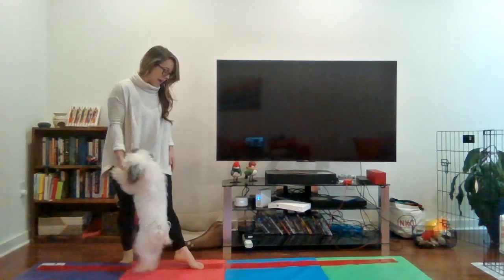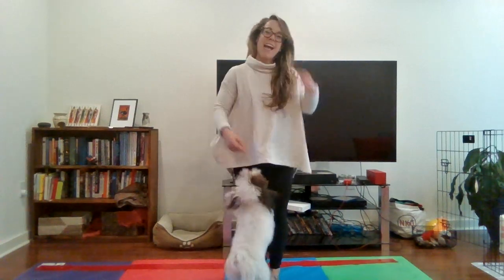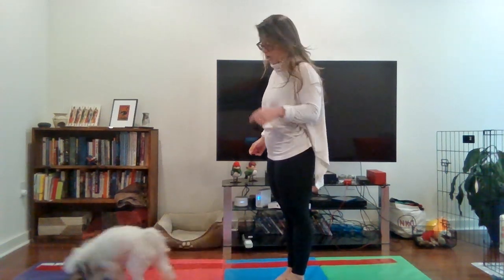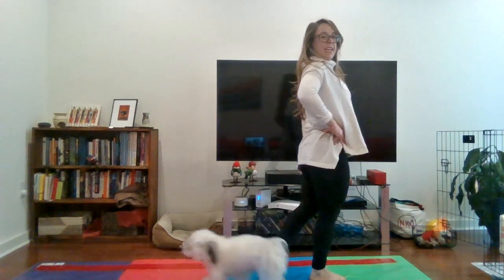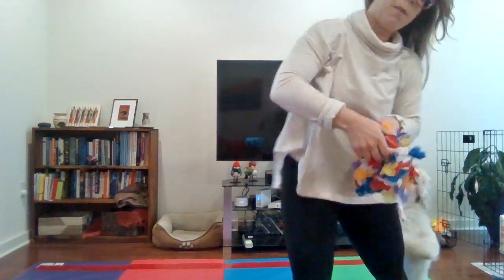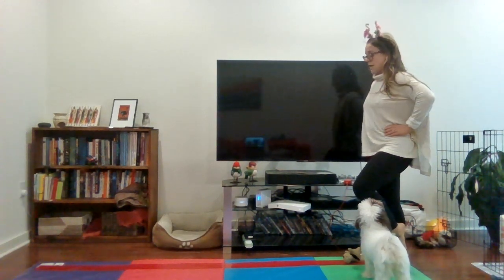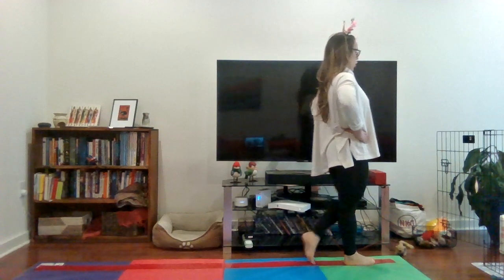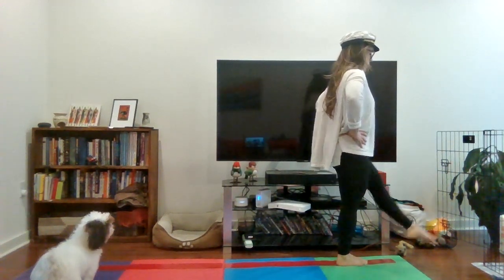3.23.20 Balance Beam Fun with Coach Katie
Hi All, grab a piece of Duck tape, a curb outside, or a balance beam to practice today's moves! Let's balance together.